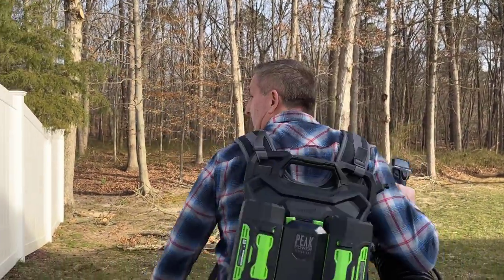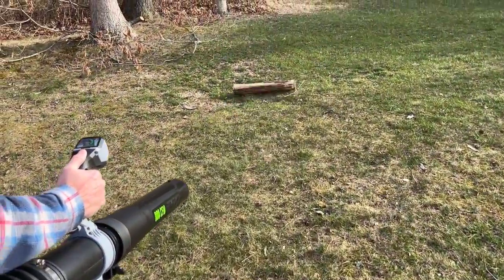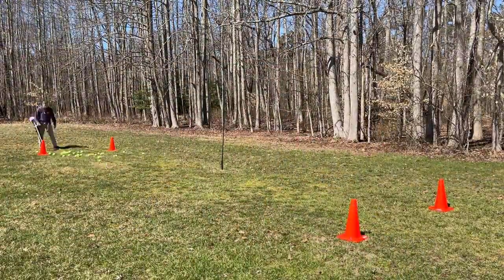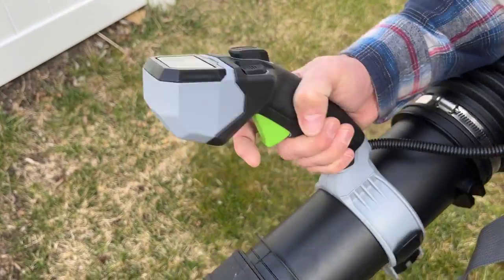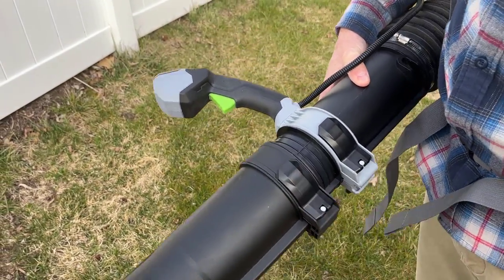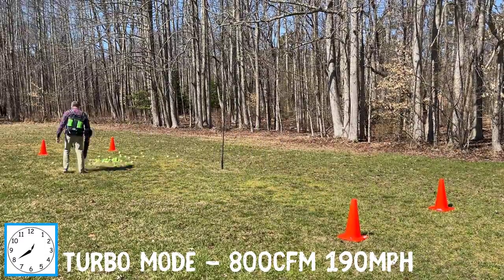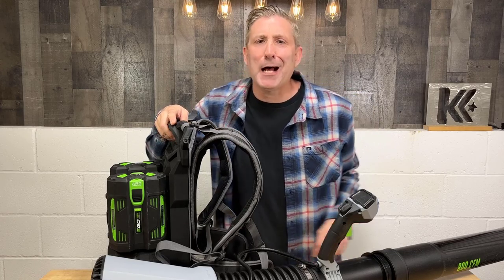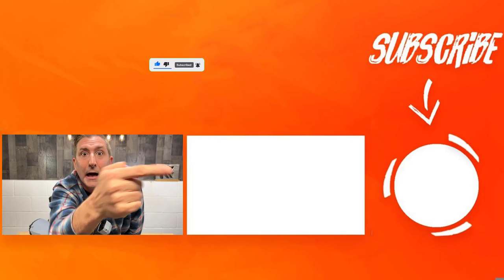DOUBLE YOUR PLEASURE! - EGO dual battery backpack leaf blower!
YEP - two is always better than one.  In this video I review the brand new 2023 EGO dual battery commercial backpack blower.  This blower is all beast - I'm talking 800cfm at 190mph with a digital control.  I will cover the blowers performance and features, such as its power, battery life, noise level, and ease of use. You'll see the blower in action as we use it to clear leaves, debris, and other yard waste.

One of the standout features of this leaf blower is its dual battery system, which provides longer run times than a single battery. We'll also be discussing its other key features, such as its adjustable speed settings and comfortable backpack design, which make it an attractive option for those with larger yards or commercial landscaping needs.

Whether you're a homeowner or professional landscaper, if you're in the market for a powerful and efficient leaf blower, you won't want to miss this review. So, sit back, relax, and join us as we put the EGO dual battery backpack leaf blower to the test!